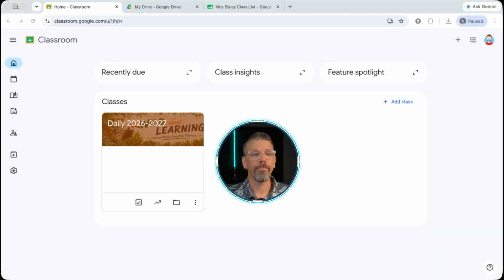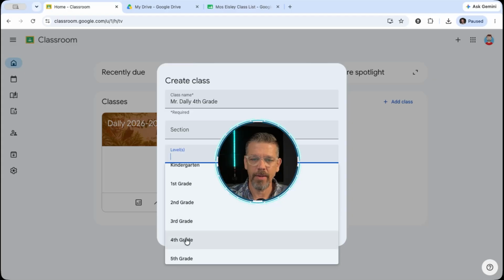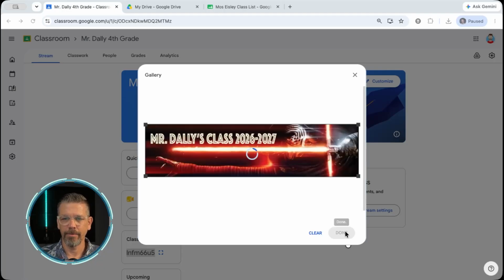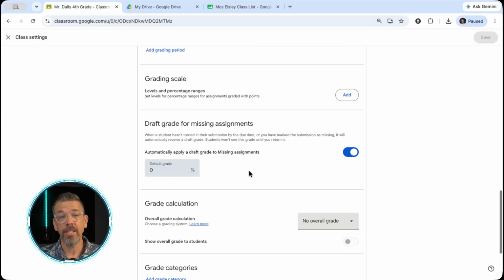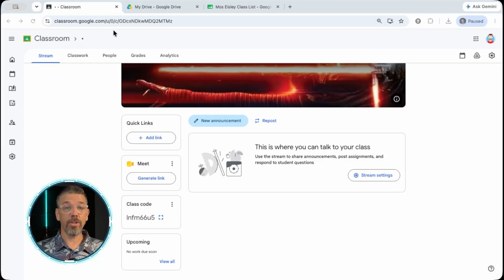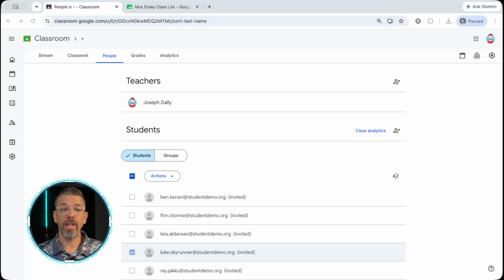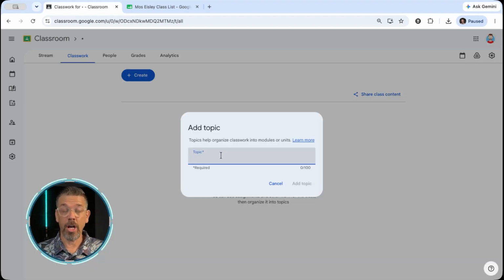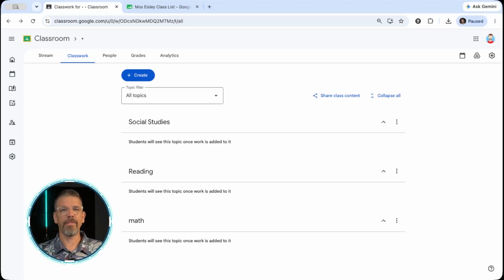How to Set Up Google Classroom for the New School Year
Welcome to Tech for Teachers Toolbox! If you're getting ready for a new school year and need to set up Google Classroom, you're in the right place.

In this step-by-step tutorial, I'll walk you through everything you need to get your classroom ready before the first day of school. Whether you're brand new to Google Classroom or just need a refresher, you'll learn exactly where to click, how to organize your classroom, and a few tips I've learned from using Google Classroom in my own elementary classroom.

In this video, you'll learn how to:

• Create a new Google Classroom
• Customize your class settings
• Add and invite students
• Invite co-teachers and support staff
• Organize your classroom with topics
• Create your first classroom announcement

At Tech for Teachers Toolbox, my goal is simple: help teachers save time, reduce stress, and make the most of classroom technology. Every video is designed with practical, classroom-tested strategies that you can use right away.

If you enjoyed this video, you'll also want to watch for upcoming Google for Education tutorials:

If you found this video helpful, please give it a thumbs up, subscribe, and leave a comment with the Google Classroom or Google Workspace topic you'd like me to cover next.